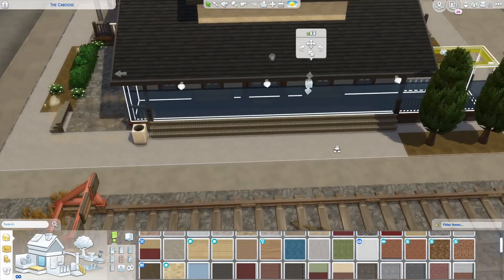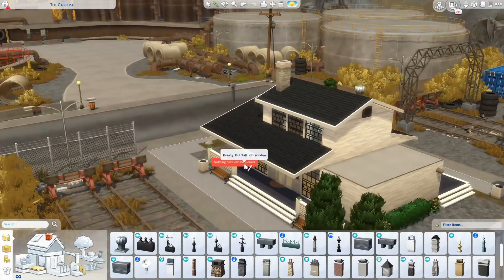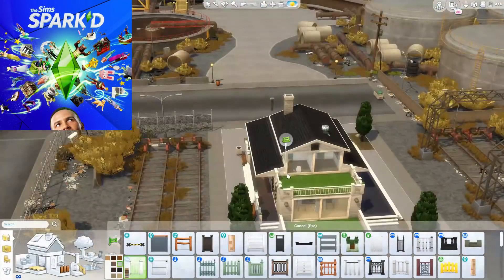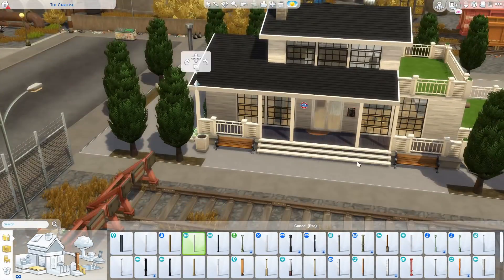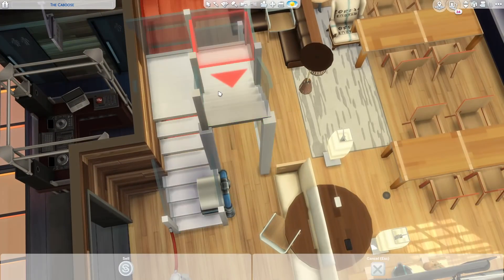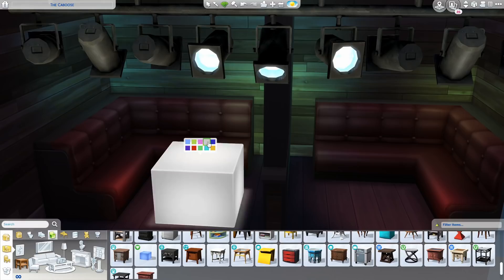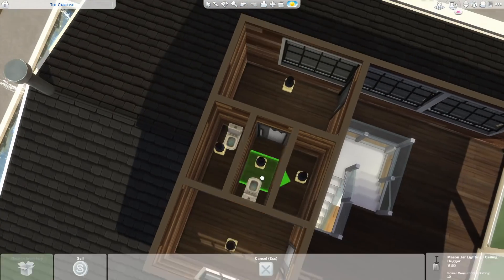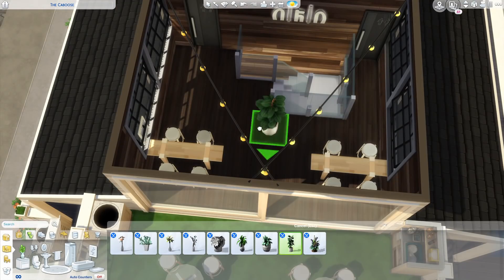Caboose Bar Eco Lifestyle Renovation ~ Love It or List It: Sims 4 Speed Build (No CC)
Today I am renovating the Caboose Bar from the new Sims 4 Eco Lifestyle expansion pack! It features 2 patios, a casual lounge, a VIP lounge, and a nightclub with a dance floor! As usual, I kept the general shape and layout the same, but spruced it up to a more DoctorAshley style! I hope you like it and don't forget to let us know: Love It? or List It?

Want to submit townies for the DoctorAshley Save File? Use hashtag DoctorAshleyTownies on the Sims 4 Gallery and also submit photos and Origin IDs in my Discord server!

Tuesday and Thursday @ 4pm PST (7pm Eastern)

More Renovations?